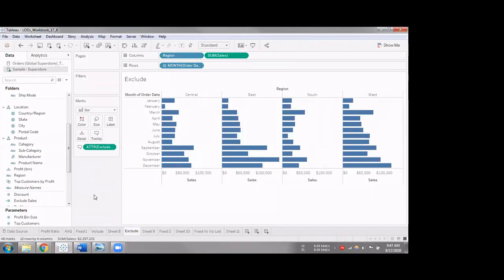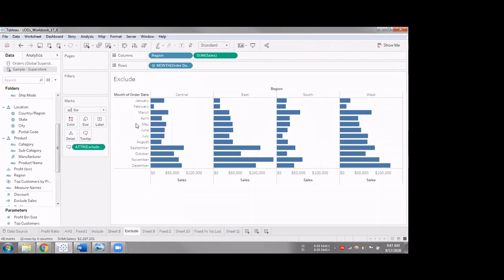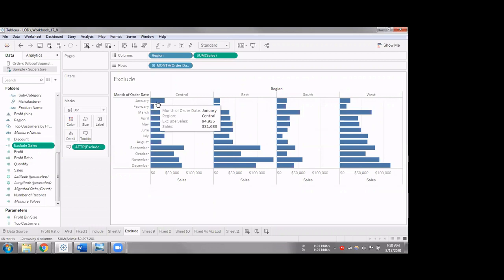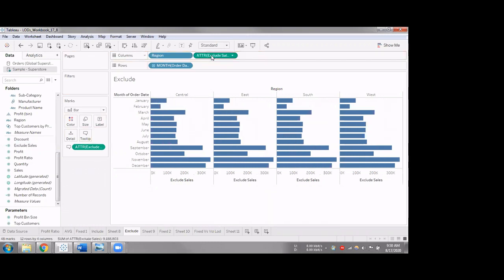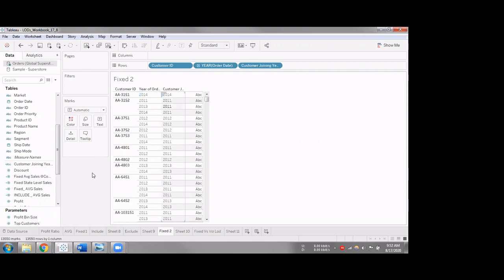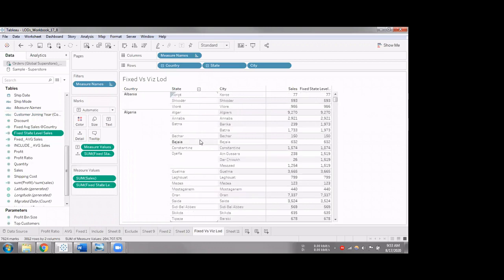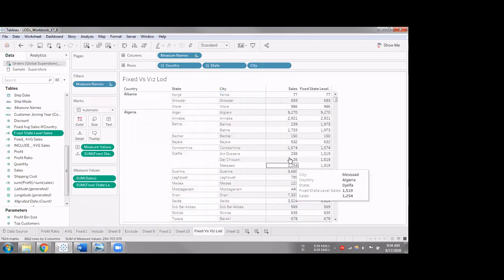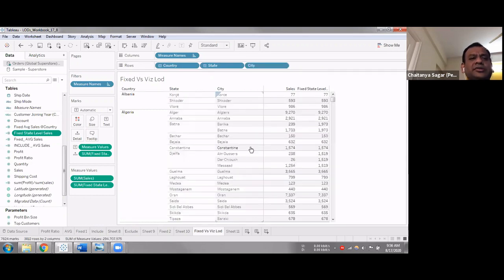Exclude LOD s